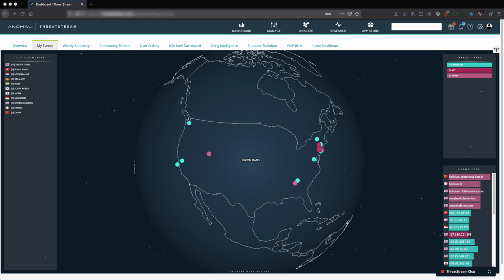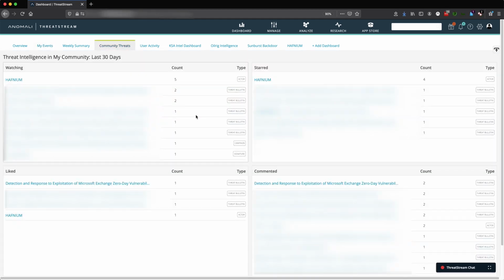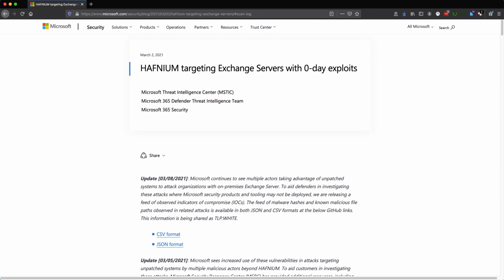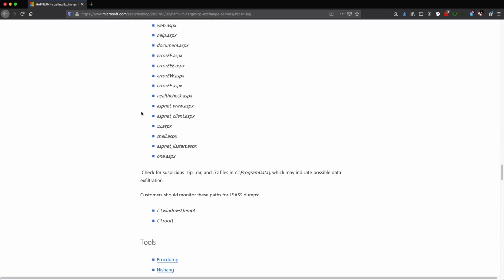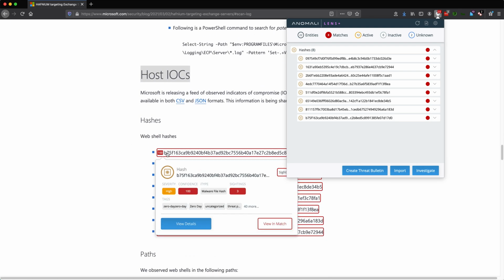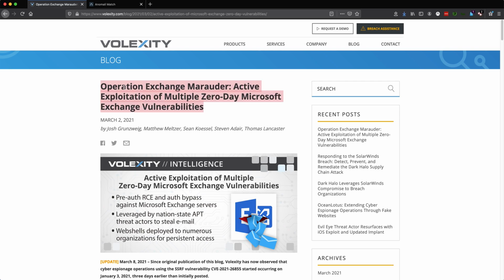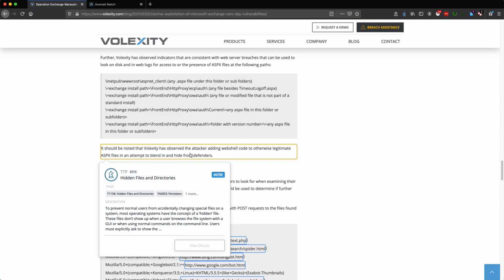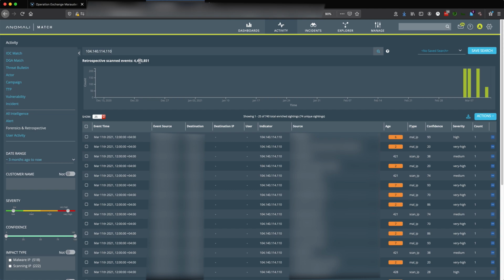HAFNIUM | A day in the life of an ANOMALI | MATCH user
Microsoft has detected multiple 0-day exploits being used to attack on-premises versions of Microsoft Exchange Server in limited and targeted attacks. In the attacks observed, the threat actor used these vulnerabilities to access on-premises Exchange servers which enabled access to email accounts, and allowed installation of additional malware to facilitate long-term access to victim environments. Microsoft Threat Intelligence Center (MSTIC) attributes this campaign with high confidence to HAFNIUM, a group assessed to be state-sponsored and operating out of China, based on observed victimology, tactics and procedures.